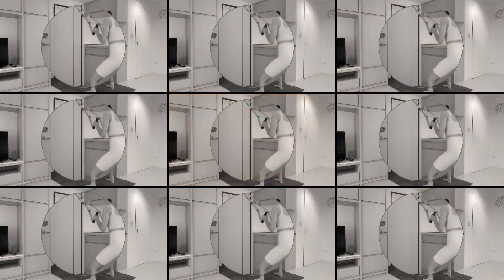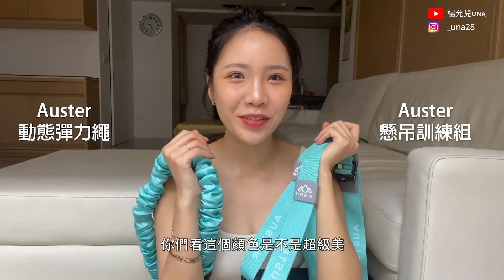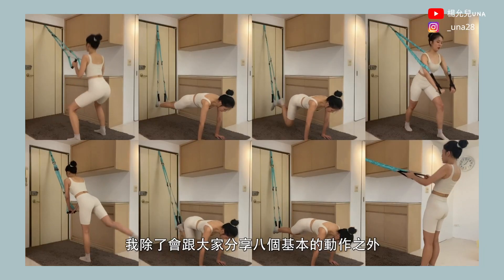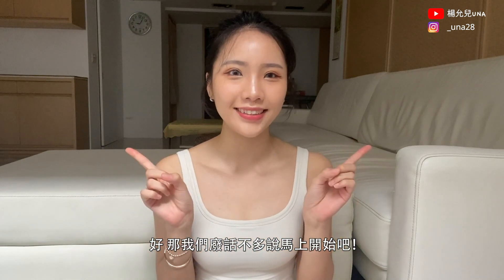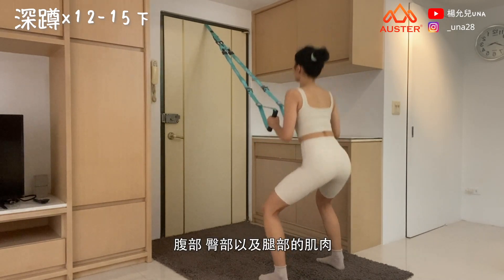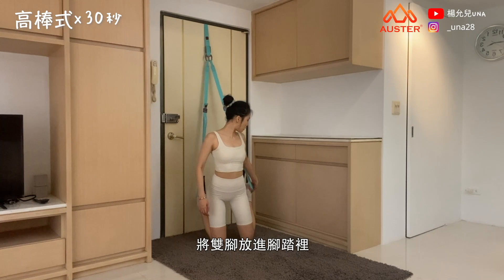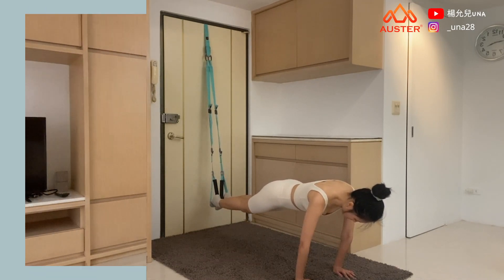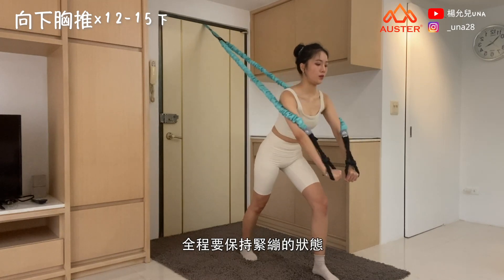( 有驚喜✨ ) 居家健身必備！超夯懸吊訓練＋彈力繩 ｜8個基礎動作輕鬆上手 ft. Auster Fitness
Hello 我是楊允兒UNA 👋🏻

今天來跟大家分享一組 居家健身 的好物
就是來自英國的 AusterTutor!!!

👉🏻 Auster Tutor是一個室外室內都可以使用的器材
裡面包含近幾年很流行的 懸吊訓練組 還有
幫助大家在家裡也可以做到全身性的鍛鍊
另外幫大家補充一下
所有金屬部分都是使用鋁合金製成的，堅固又防鏽！
繩子甚至可以承載超過800公斤的重量
所以大家在訓練的時候不用擔心繩索會突然斷裂而受傷

⚠️ 不過有一點要提醒⚠️
在室內訓練時，記得要選擇堅固的門
避免選擇塑膠玻璃或者木製的門喔！
而且訓練時一定要將門上鎖
以免訓練時有人闖入拗至受傷喔！

👉🏻 除了介紹Auster Tutor
今天也會教大家8個基礎的動作
有興趣的人可以跟我一起玩玩看❤️

👉🏻  最後就是關於抽獎的部分
特別感謝Auster今天多提供了一組價值破萬元的Auster Tutor要送給大家
抽獎活動辦法都會寫在我的IG
大家記得在6/30之前去留言！
那從今天開始為期一個月
到Auster 全賣場購買商品 皆享有75折的折扣喔～
(除了一組優惠商品，$2,845的初代懸吊套裝)

希望你們喜歡今天的影片